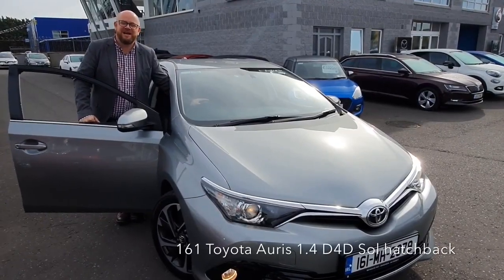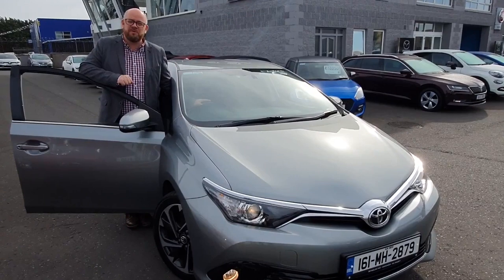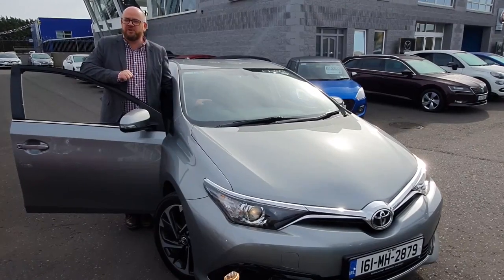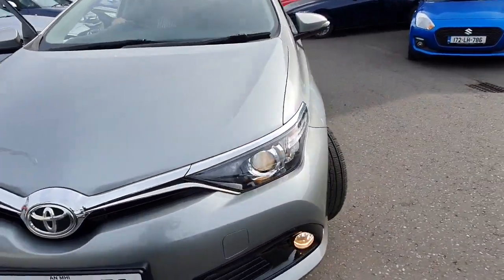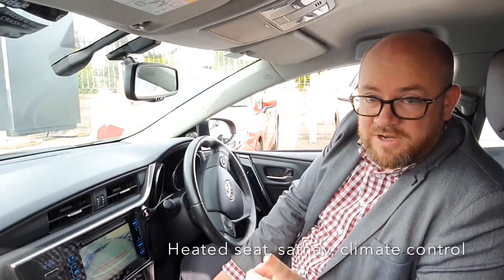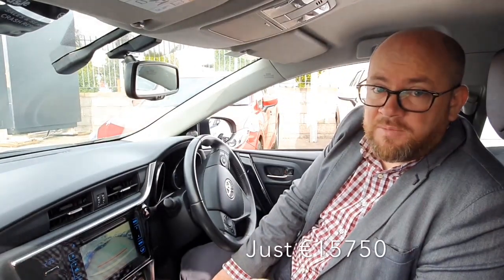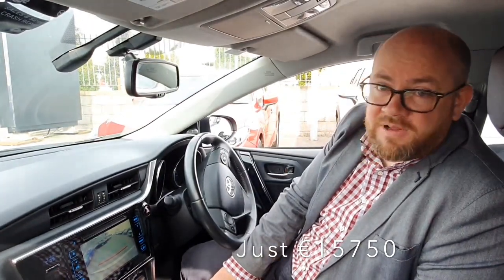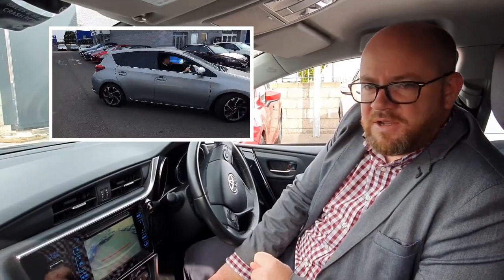162 Toyota Auris 1.4D SOL Hatchback